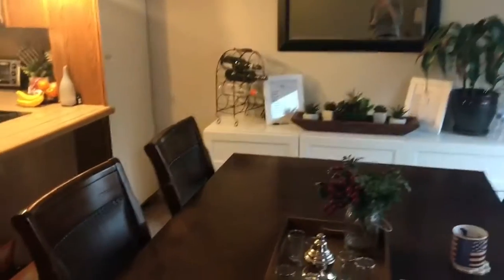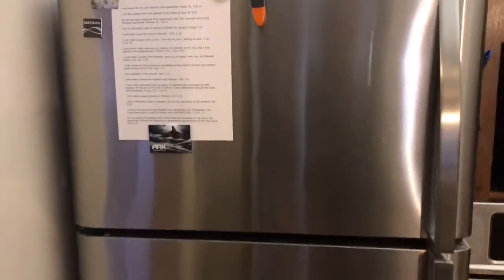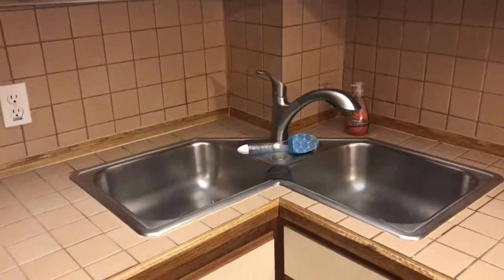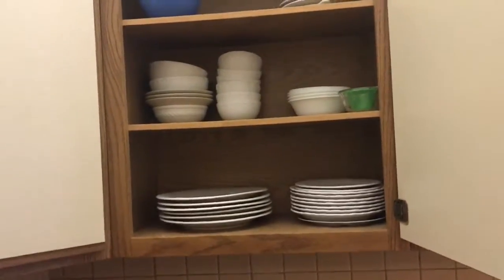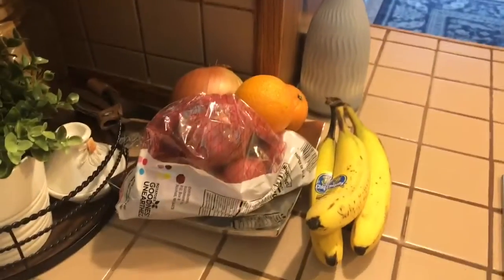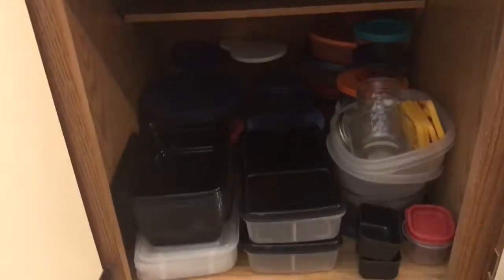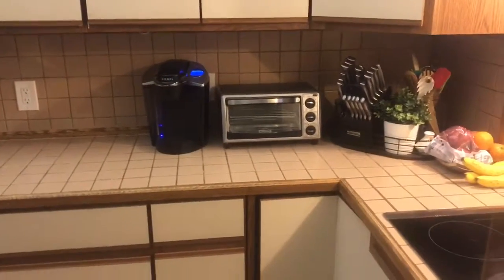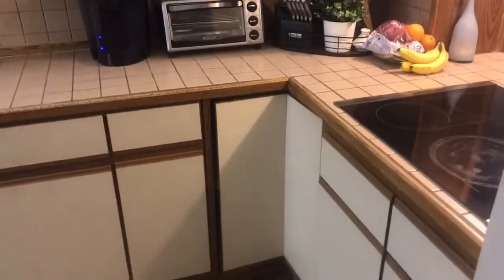WHAT’S IN MY KITCHEN | Small Kitchen Tour!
We share what’s in our kitchen with YOU!